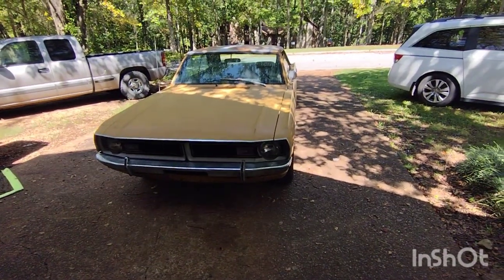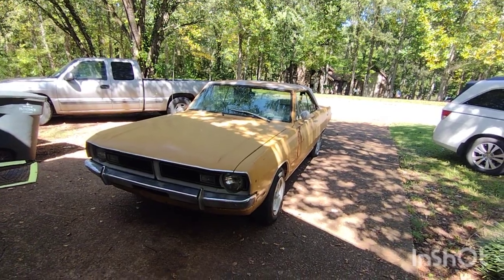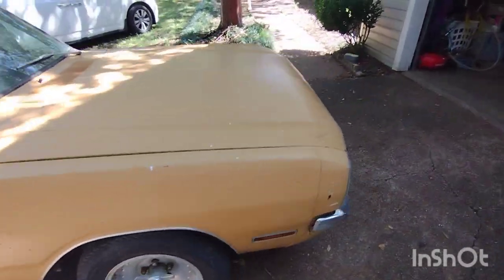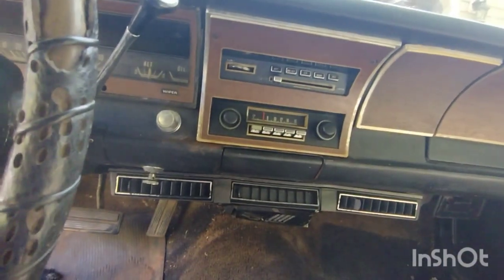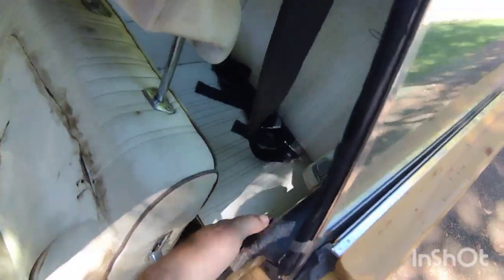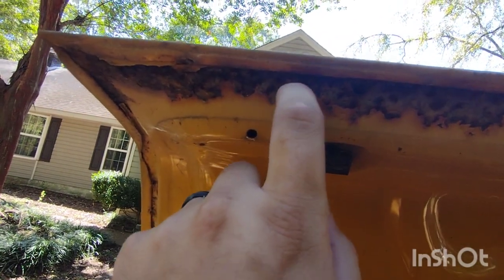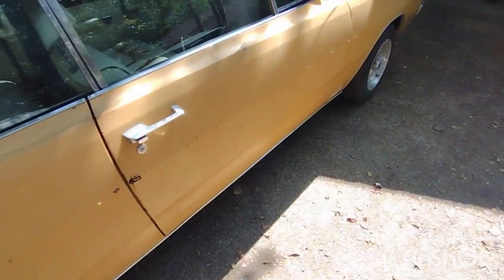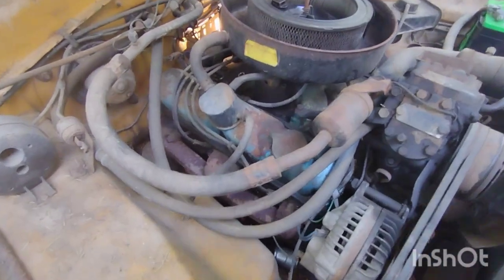First Look 1971 Dodge Dart 318 Barn Find (sort of)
I just purchased this 1971 Dodge Dart. This is the first look. I haven't even been completely through the car yet at this point. The car has a 318 V8 with 3 speed auto transmission and 7 1/4 rear end (weak). The plan is to first get it running and driving as is and slowly gather up parts to make it perform better.